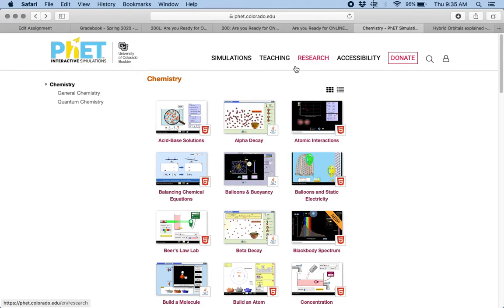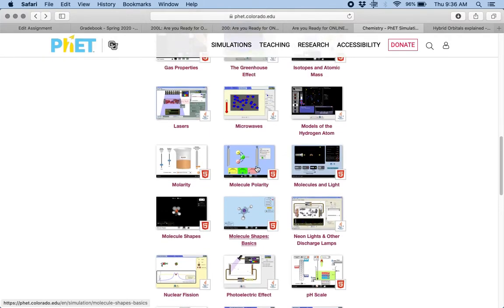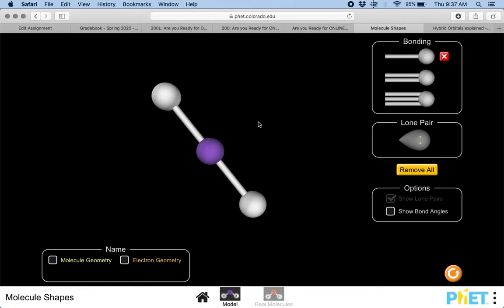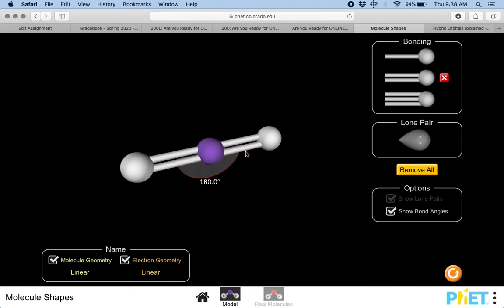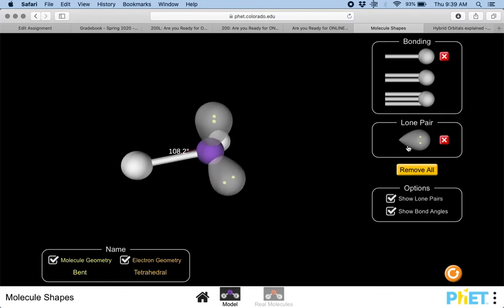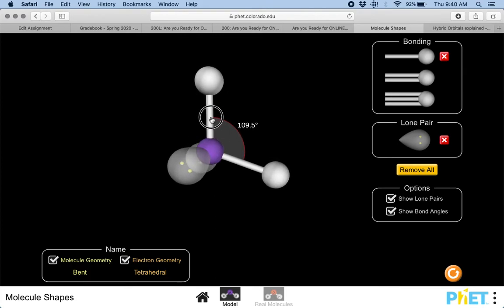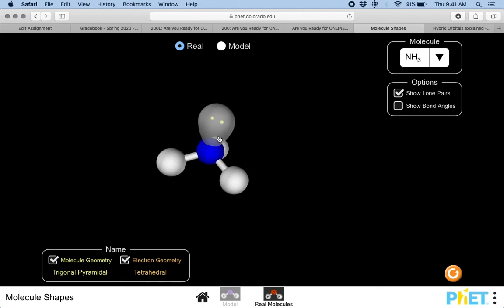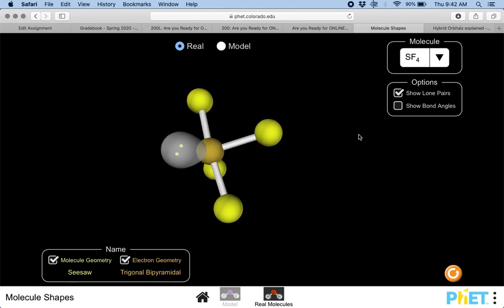Mesa Chem 200L: Using molecular model simulation software for Exp 10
In this video, Dr. Sardo shows you how to use the phet simulation software (which is free!) to use in place of a hands on molecule model kit.
This will be very helpful for visualizing the molecules you are asked to draw for our online Experiment 10 in chem 200L.